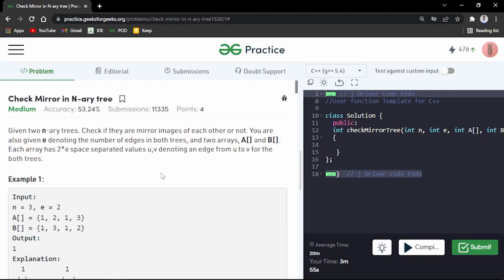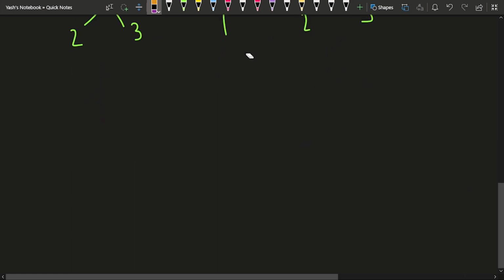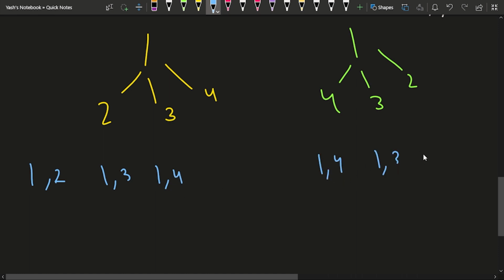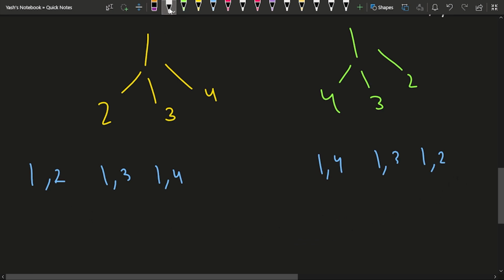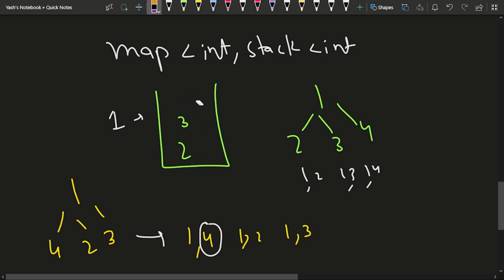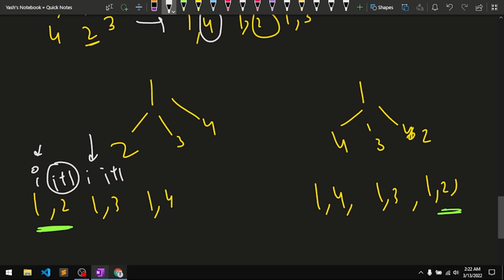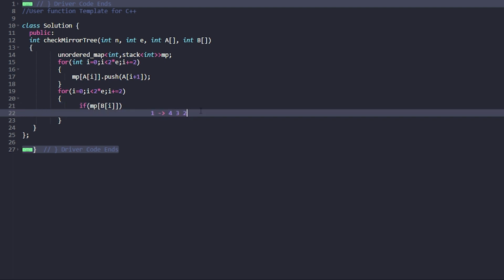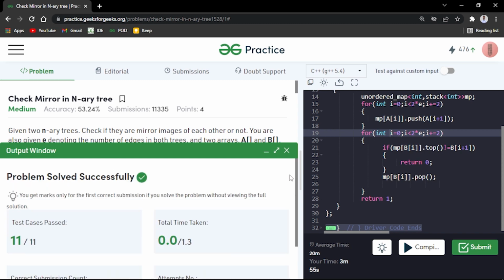Check Mirror in N-ary tree | Problem of the Day - 12/03/2022 | Yash Dwivedi